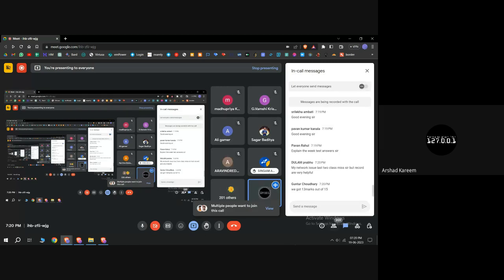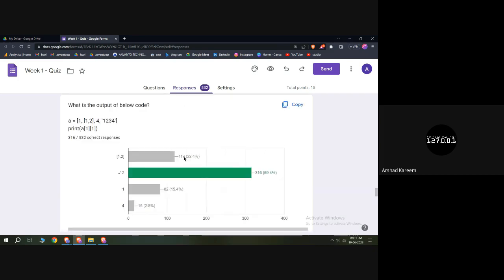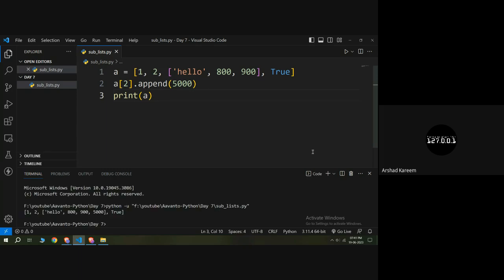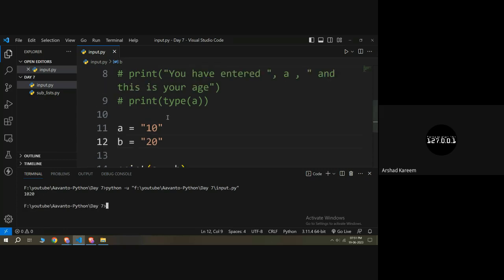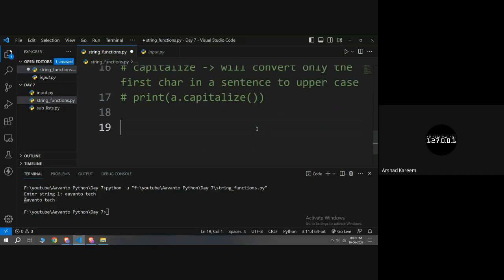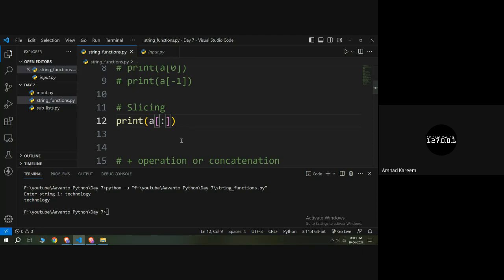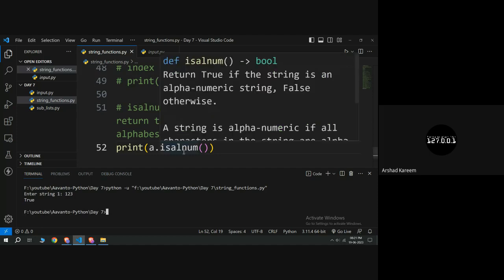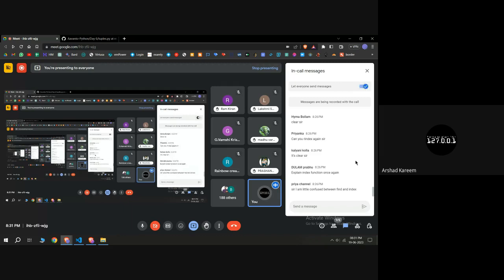Live Python Course 2023 - Day 7 | Aavanto Technology